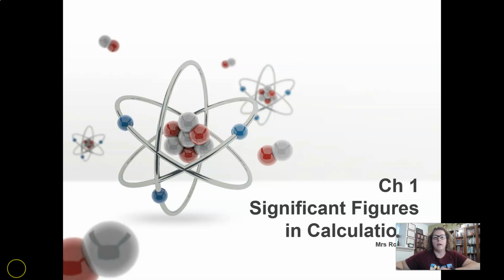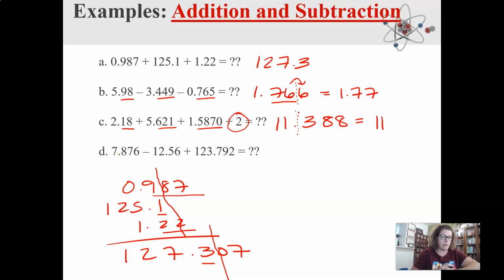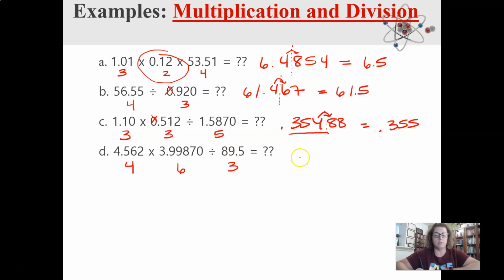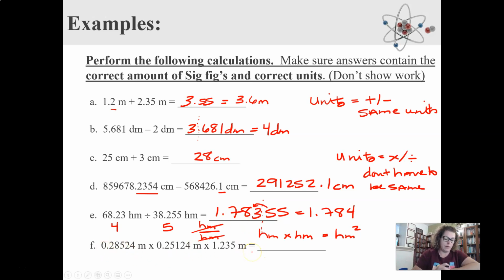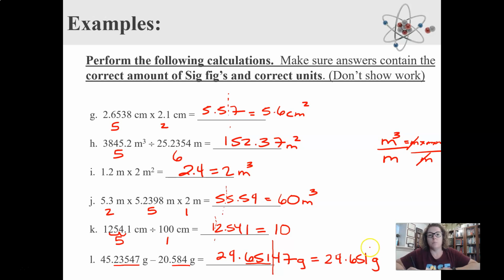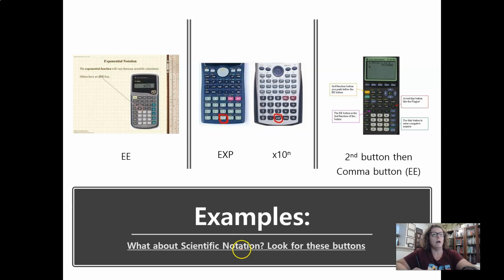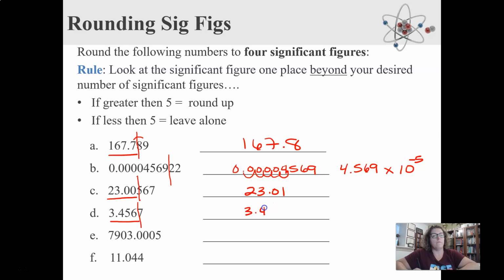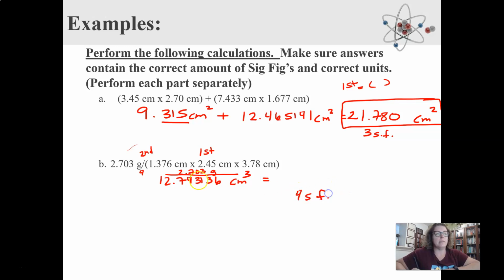1.5 Sig Figs in Calculations